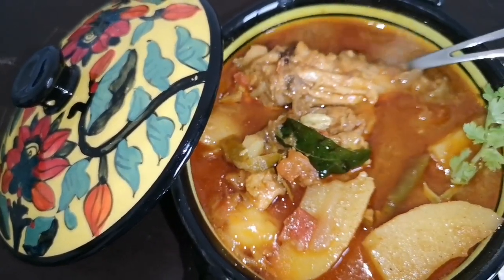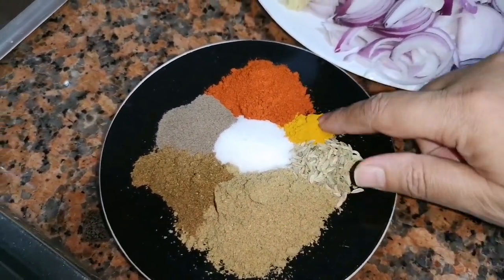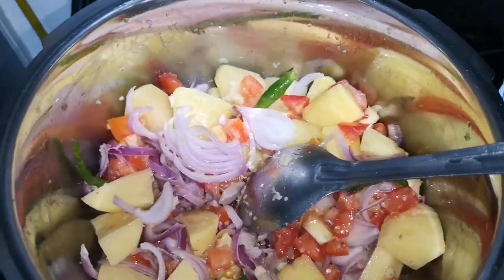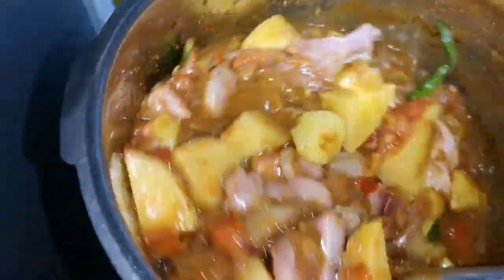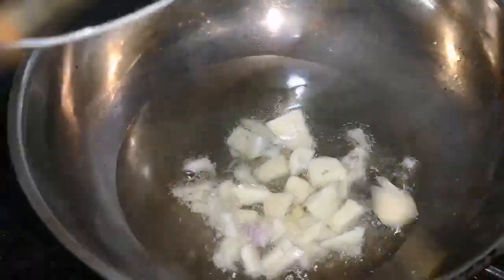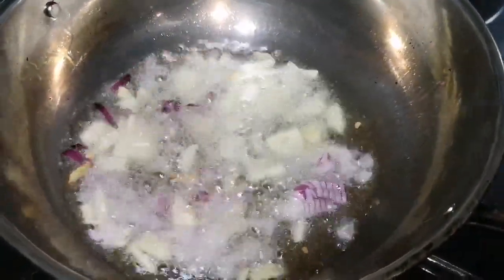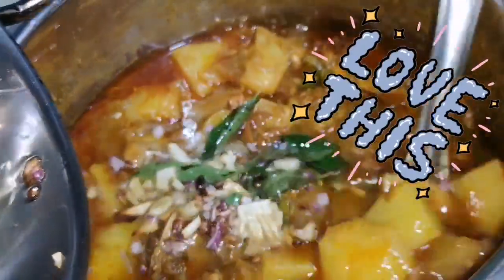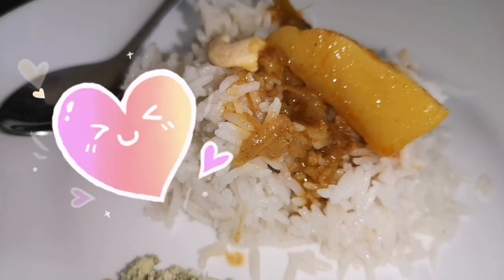Chicken Curry in Pressure Cooker | Easy and Perfect Chicken Curry in Pressure Cooker കുക്കർ കോഴി കറി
Easy and Perfect Chicken Curry in Pressure Cooker കുക്കർ കോഴി കറി

Igredients
1) Chicken - 350 gms
2) Green chillis - 4 nos
3) Potato - 3 nos
4) Tomato - 2 nos
5) Ginger garlic paste - 2 tbsp
6) onion - 2 nos
7) Coconut oil - 3 tbsp

1) Coriander powder - 2 tbsp
2) Fennel seeds - 1/2 tbsp
3) Turmeric powder - 1/4 tbsp
4) Red chilli powder - 1 tbsp
5) Black pepper powder - 1/2  tbsp
6) Garam masala - 1/2
7) Salt to taste

For Seasoning:
1) Coconut oil - 3 tbsp
2) Garlic - 3 cloves
3) Onion -  1/4 tbsp
4) Curry leaves - 5 nos
6) Clove & cardamom - 3 each

Add all the ingredients one by one into the pressure cooker. mix well.

Add the required water. then adjust salt.
At this point, the salt should be a bit more than necessary because as it cooks the potato and chicken will absorb it.

Now close the pressure cooker with the lid until one whistle blow.

Now switch off the flame and prepare the seasonings as shown in the video.

Add seasoning to the curry and enjoy with steamed rice or Ghee rice or any bread.
10 special chicken recipes:

Till that time, Bye bye...
✓Y O U T U B E